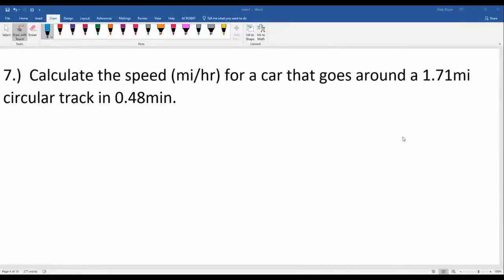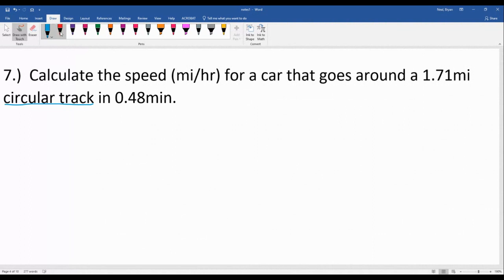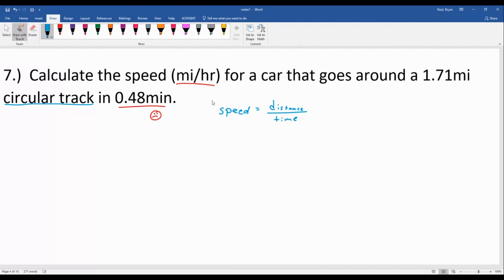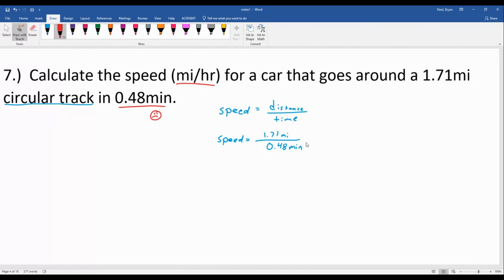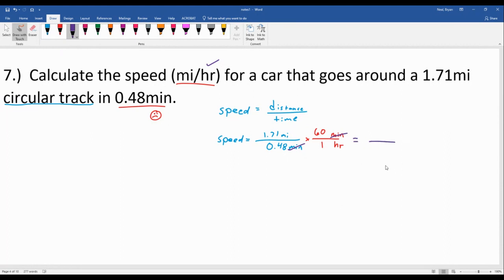ePHYS Lec - 0107